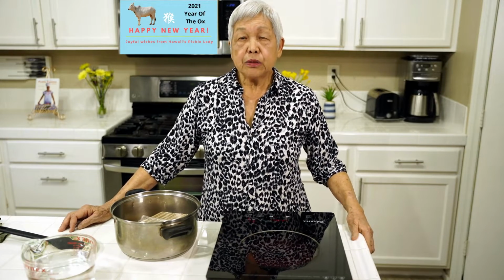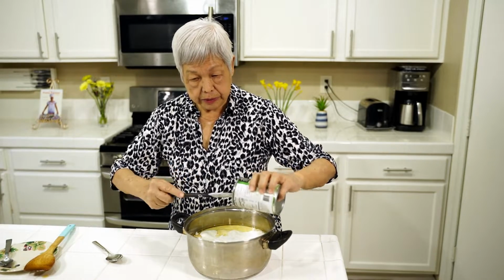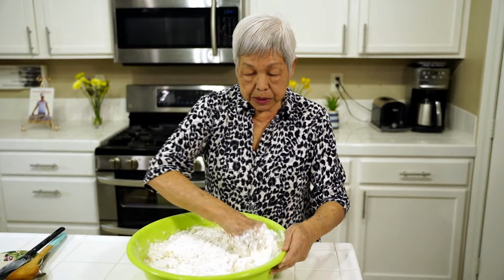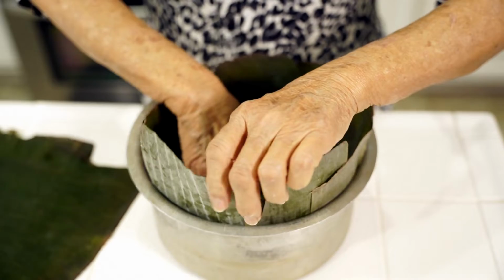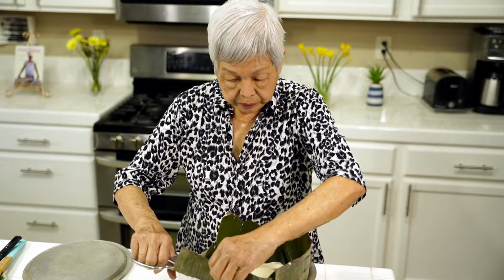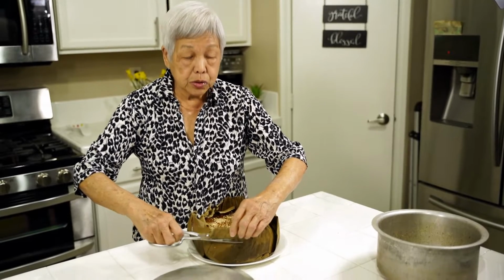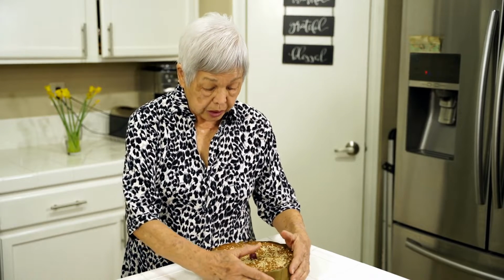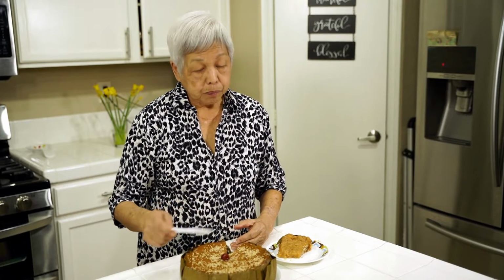How To Make The Best Gau | BEST TASTING | SPECIAL RECIPE!!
Premiered February 10, 2021

This is the best tasting gau you will ever eat.  All commercial gaus are just plain and bland.  This recipe uses coconut milk and coconut to give more texture and richness.  Once you try this, you'll never go back any other recipe. This is a secret that I've been perfecting for over 40 years.

If you're in Oahu, Hawaii or Las Vegas, Nevada be sure to check out my PICKLE PASSION COOKBOOK in the library!

You can find this recipe under Desserts.

Brown Slab Sugar

Glutinous Rice Flour (or)

Red Dates (Jujube)

If anyone has made this please post in Facebook.

Chinese Character: Vecteezy.com

Icons: Freeiconspng.com